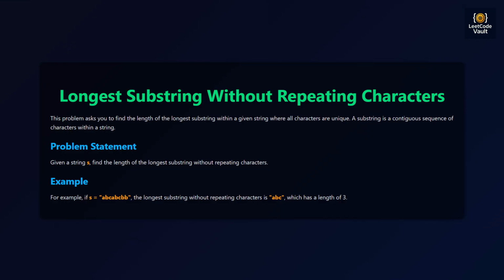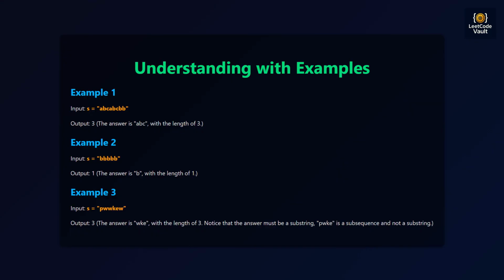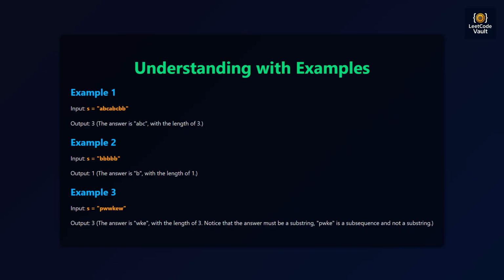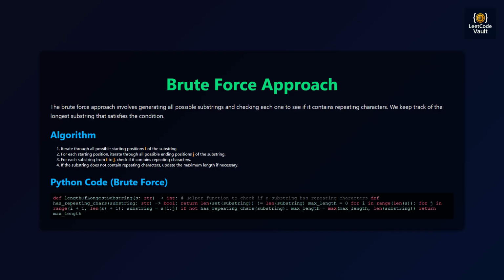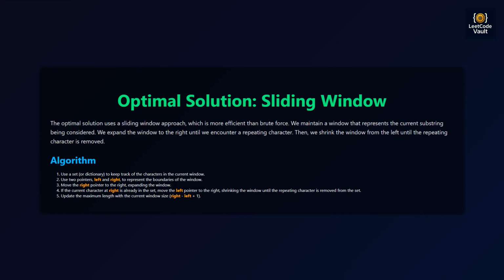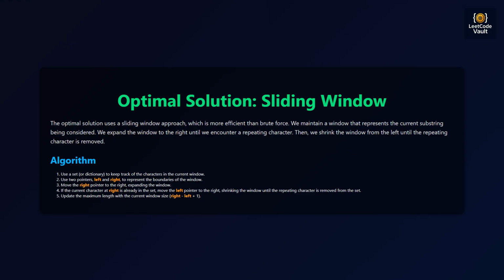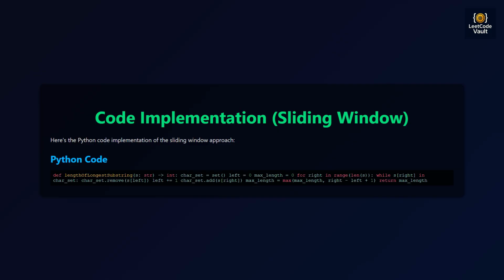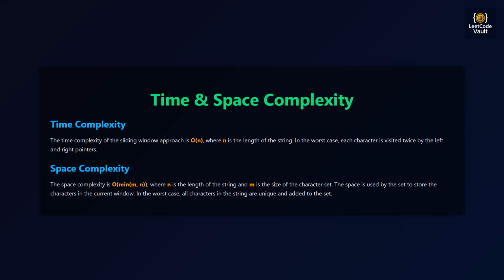Longest Substring Without Repeating Characters - Sliding Window Approach | LeetCode 3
Unlock the solution to LeetCode's 'Longest Substring Without Repeating Characters' (Problem #3)! This video offers a detailed guide on the sliding window technique using hash tables. We cover string manipulation and two-pointer approaches with a step-by-step implementation. Perfect for acing coding interviews, practicing medium-level problems, and strengthening your string algorithm skills.